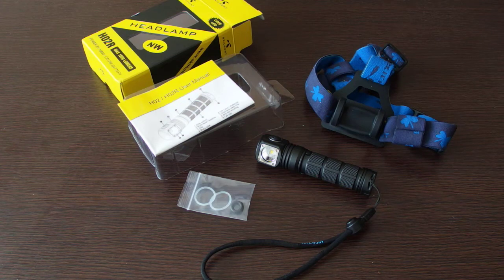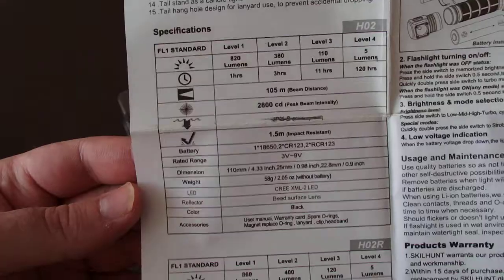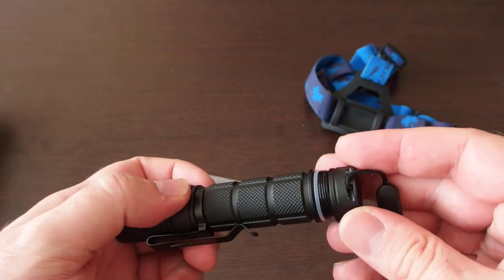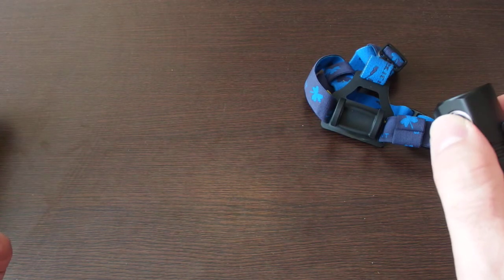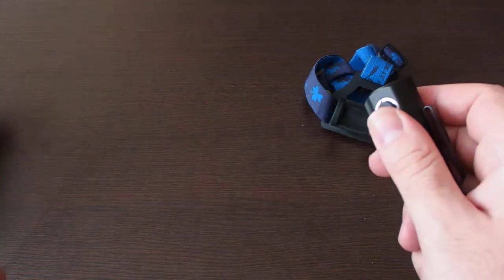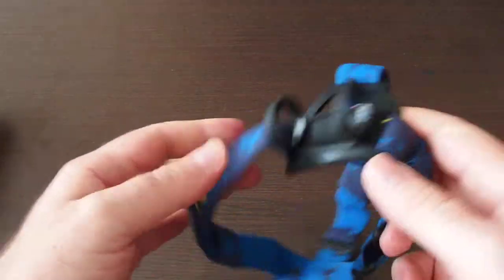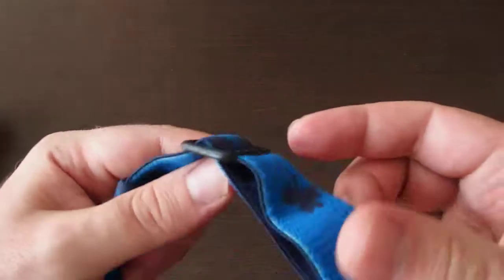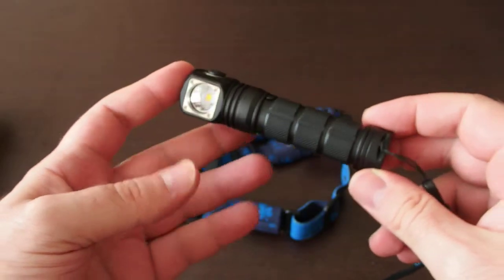Skilhunt H02R 860Lm Cree XM - L2 5 Modes Waterproof Neutral White LED Headlight from GearBest.com